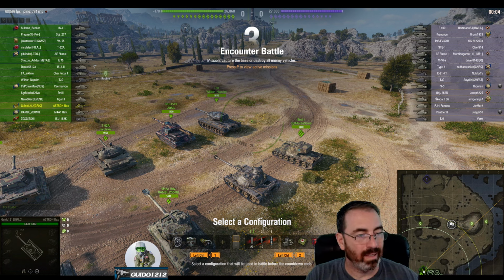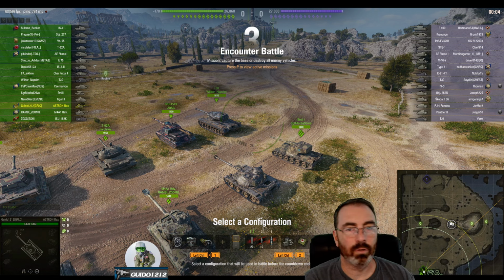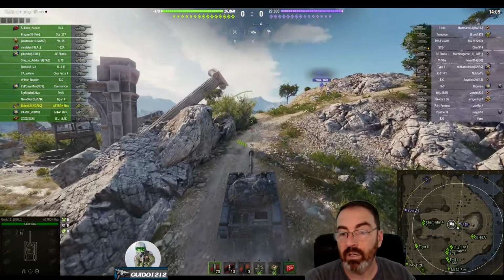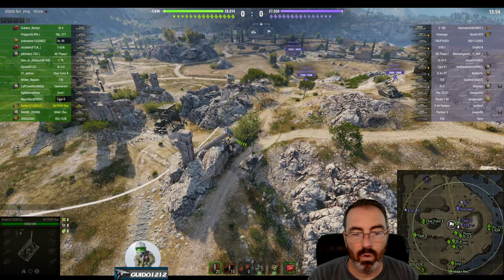Tactics Talk: Be Opportunistic (Astron Rex, Cliff)